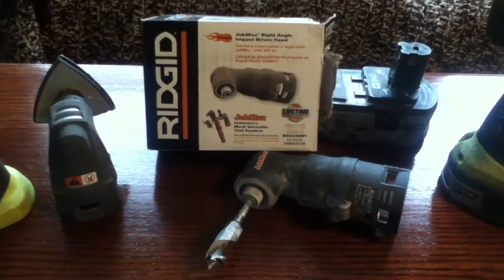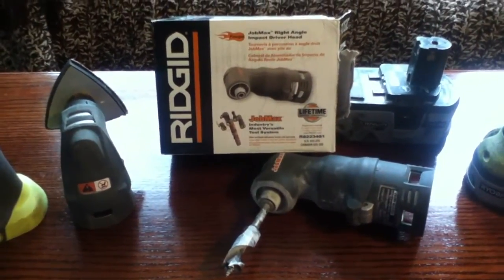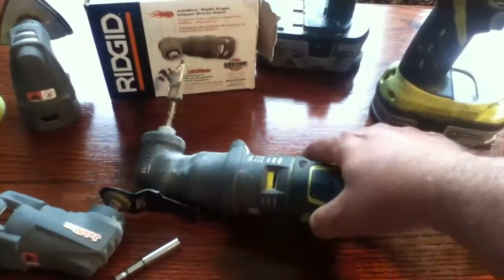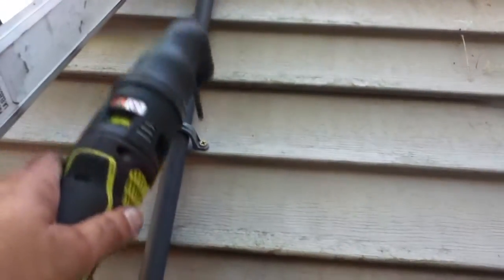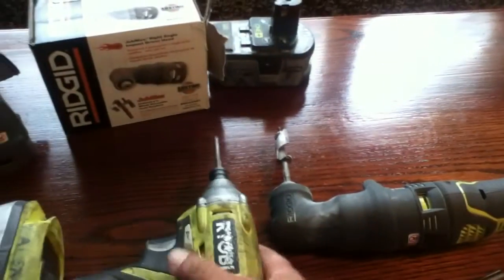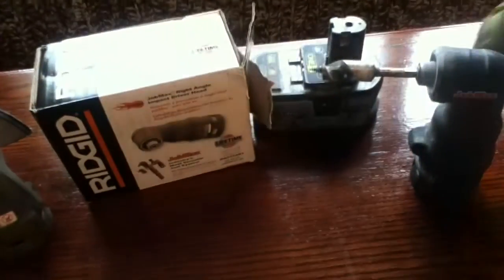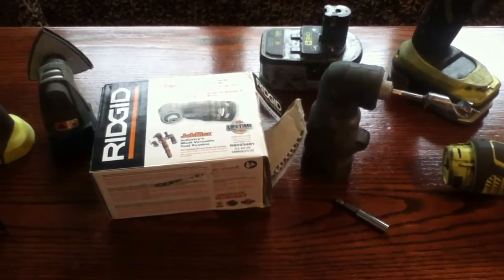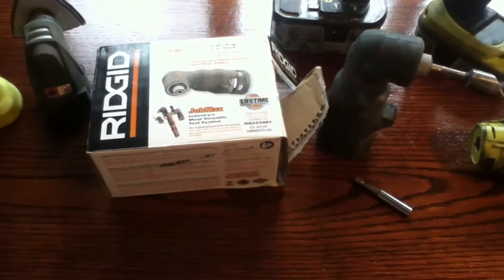Rigid Jobmax Impact Driver Attachment R8223401 For Ryobi P340 P240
A review of the  R8223401 Jobmax Right Angle Impact Driver HEad for the Rigid Jobmax and Ryobi Jobplus tool system.

The Jobplus/jobmax tool system involves four models of interchangeable power handles and about a half dozen different power heads.   This is one of the optional power head assemblies and sells in the USA at Home Depot for around $50.